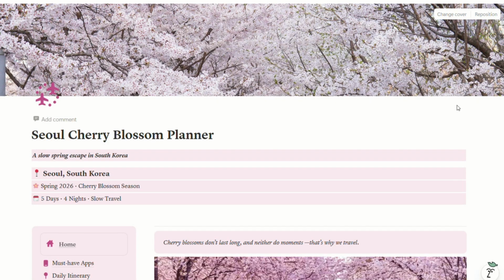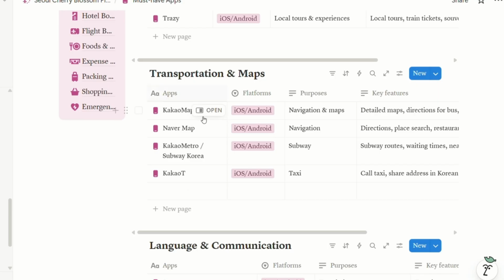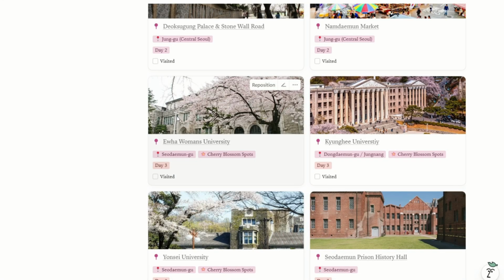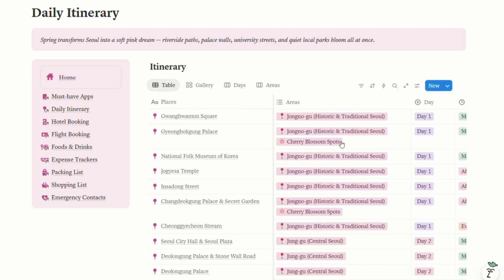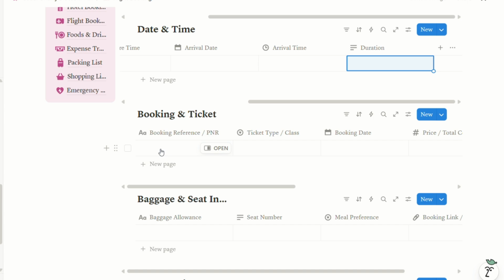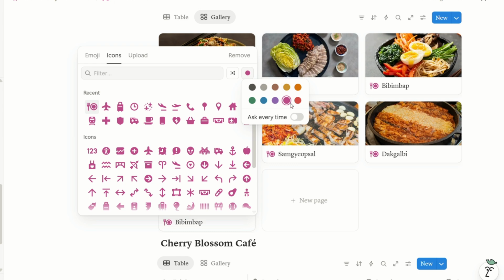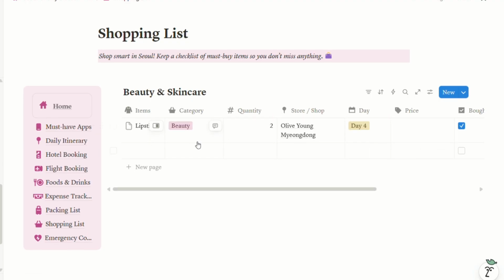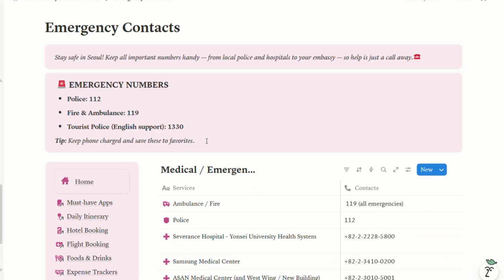Seoul Cherry Blossom Travel Itinerary | Notion Planner for Spring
I visited Seoul in spring and created this cherry blossom travel planner
to help you plan less and experience more 🌸

⏱ Chapters
00:00 | Introduction
00:12 | Planner Dashboard Overview
04:18 | Must-have Apps
04:20 | Daily Itinerary
10:30 | Google Linkable Locations (Maps-Ready)
10:54 | Hotel Booking
12:33 | Flight Booking
15:00 | Foods & Drinks
17:18 | Expense Tracker
18:04 | Packing List
19:37 | Shopping List
20:45 | Emergency Contacts
23:00 | Fonts & Page Width
23:47 | Outtro
🌸 The Seoul Cherry Blossom Planner
A Notion-based travel itinerary created for travelers visiting Seoul during spring.

This video walks you through how to use the Notion template, from daily itineraries to cherry blossom spots, maps, and travel planning tools.

✨ This planner helps you organize your trip effortlessly with:
🌸 Top-picked cherry blossom spots across Seoul

🗓 Pre-organized itineraries by day and by area
🗺 Google Maps–ready locations for easy navigation
📱 Must-have travel apps for Korea
🏨✈️ Hotel and flight booking trackers
🍜☕ Food & café recommendations
💰🧳 Expense tracker, packing list & shopping list
🚑📞 Emergency contacts for tourists in Seoul

🌿 Whether you are a first-time traveler or planning a seasonal trip, this planner helps you save time, stay organized, and enjoy Seoul at its most beautiful.
🎯 Best for
🌸 Cherry blossom season travelers
🧳 First-time visitors to Seoul
👤 Solo travelers & planners
🧠 Notion users who want a simple, clean travel system
📱 Format
💻 Digital product
🗂 Notion template
⚡ Instant access after purchase